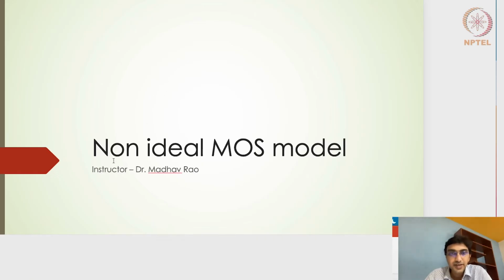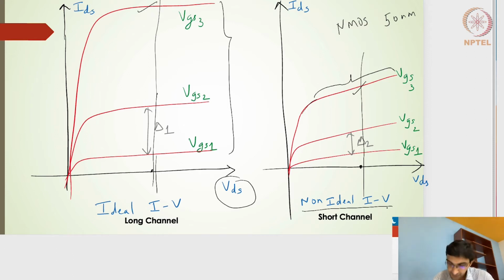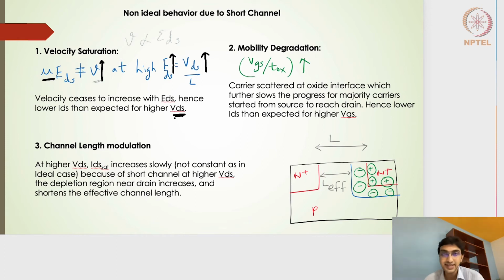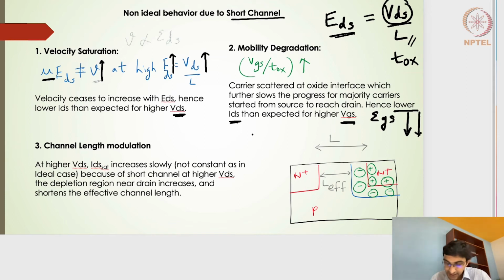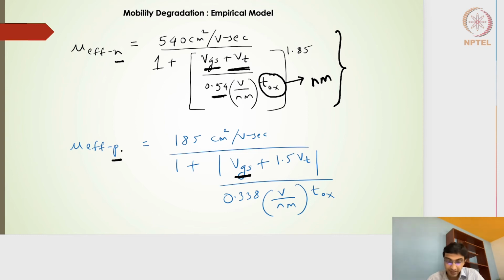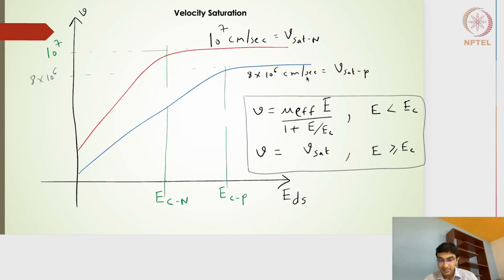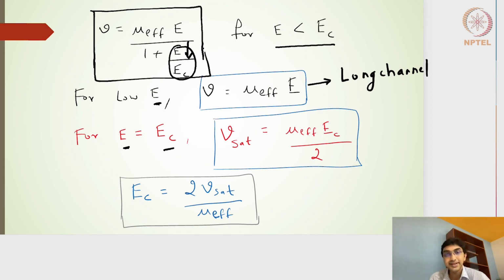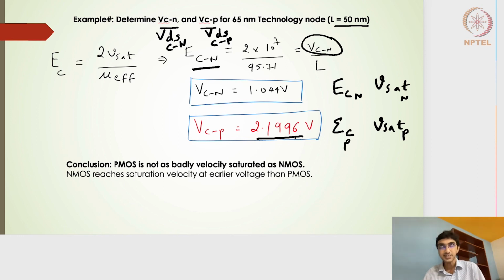1.6 - Non Ideal MOS model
1.6 - Non Ideal MOS model
The lecture discusses non-ideal behavior of MOS transistor. Mobility degradation, and velocity saturation effects on current is explained. mobility degradation, velocity saturation, Critical electric field, Critical voltage, velocity saturation